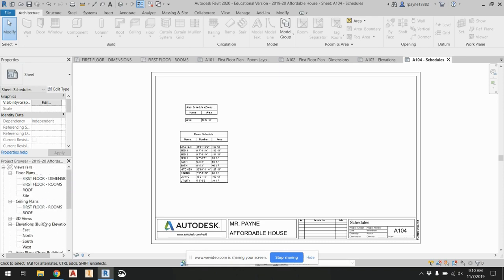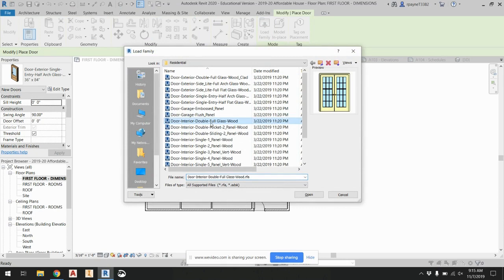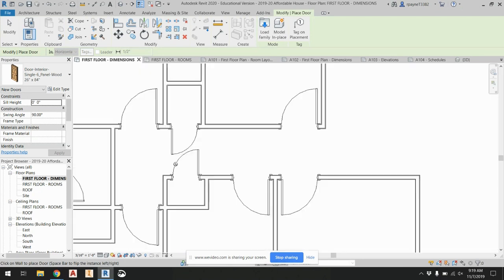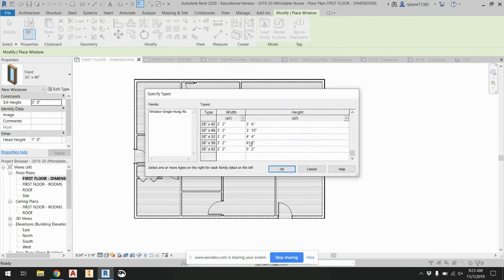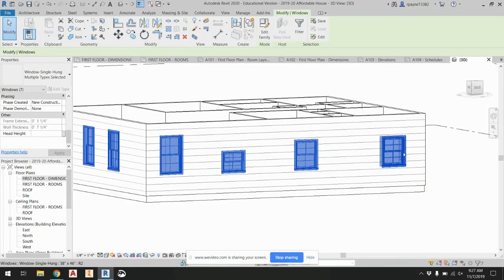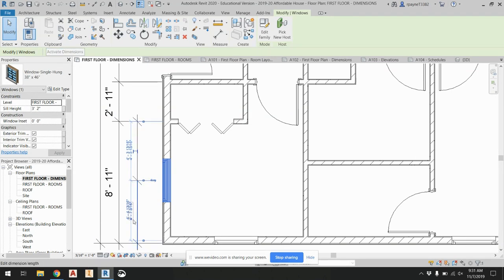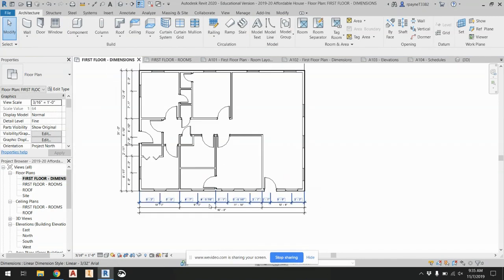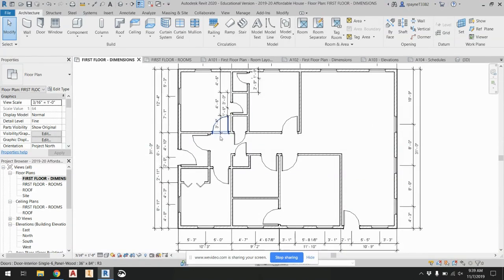CEA Affordable House Part 3